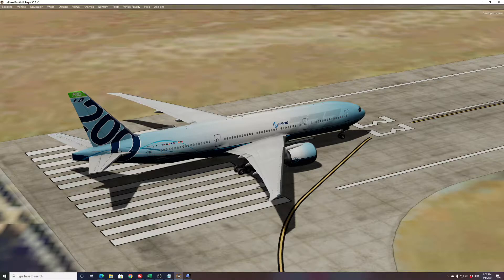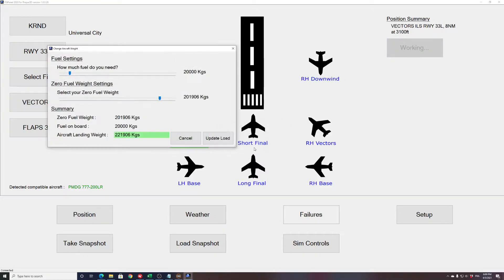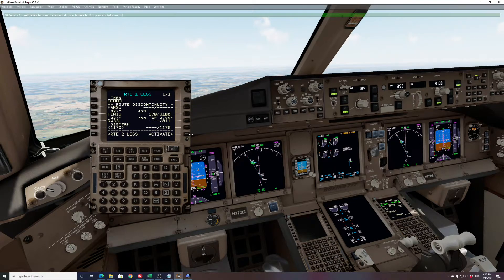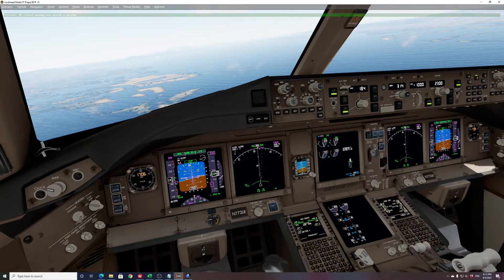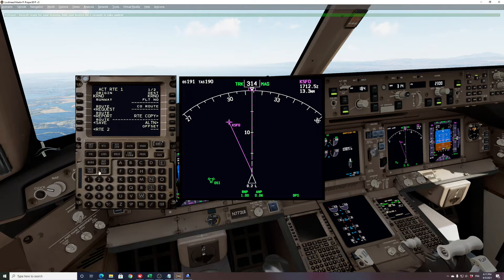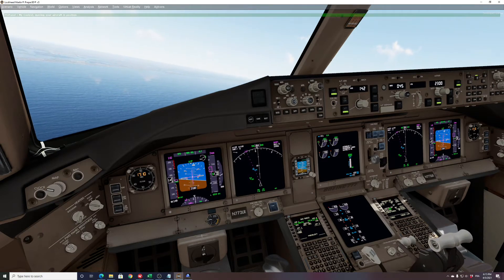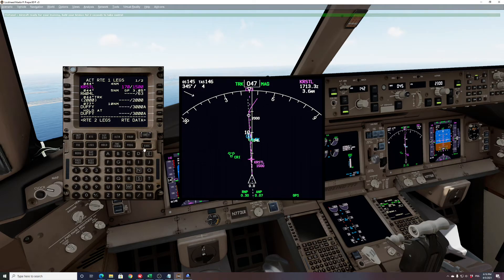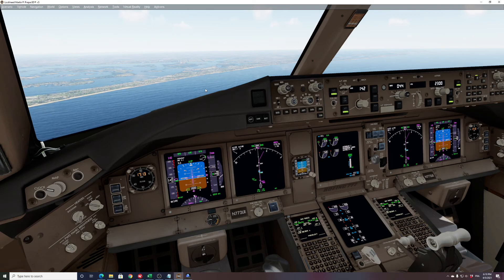FSiPanel 2020 : PMDG 777 change destination in FMC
How to change destination in 777 and 747 FMC.
Changing your destination in 777 FMC sometimes gives a CTD (crash to desktop).
This is a workaround to let you fly dozen of approaches without restarting the simulator until a fix from PMDG is available.